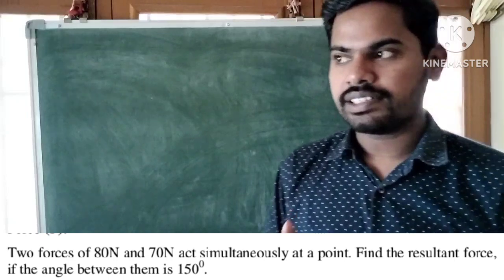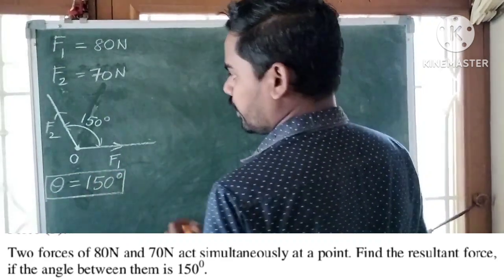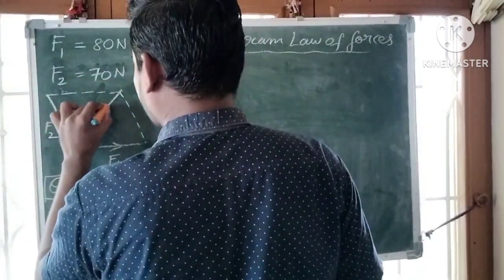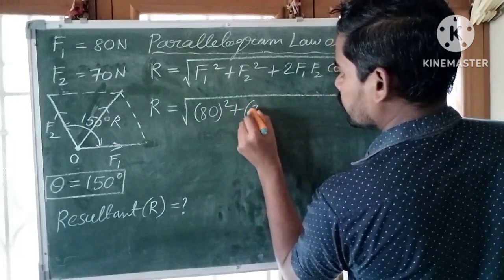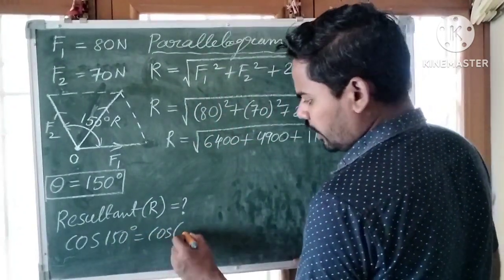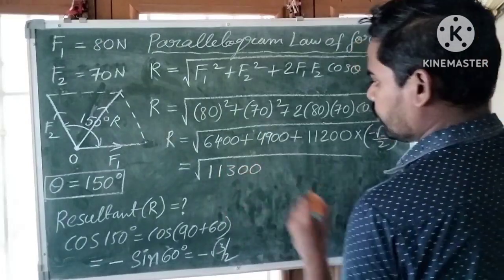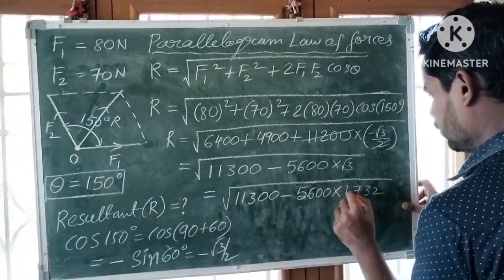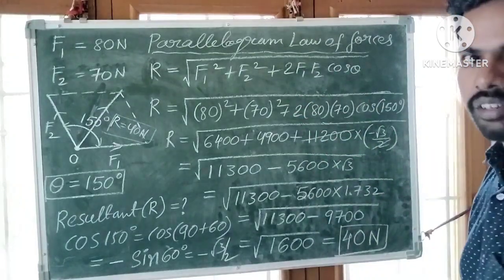Two forces of 80N and 70N act simultaneously at a point. Find the resultant force, if the angle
Two forces of 80N and 70N act simultaneously at a point. Find the resultant force, if the angle between them is 150°.@designofmachinemembersbyga3753